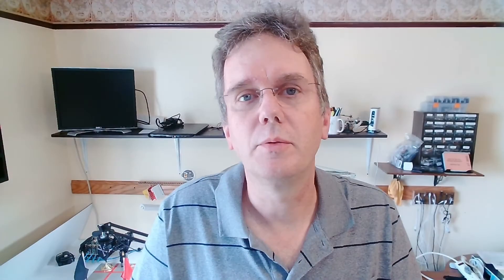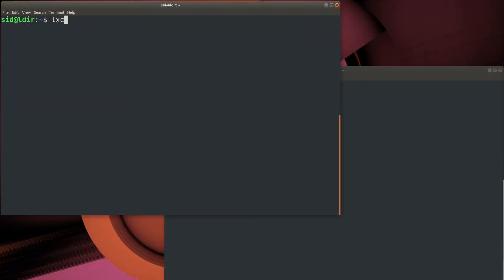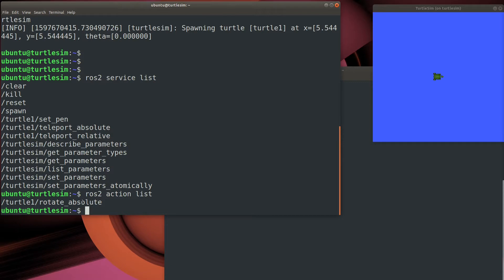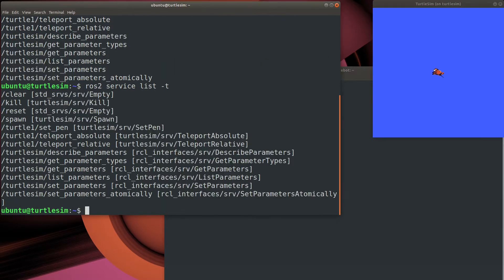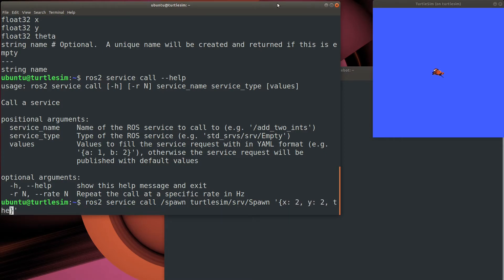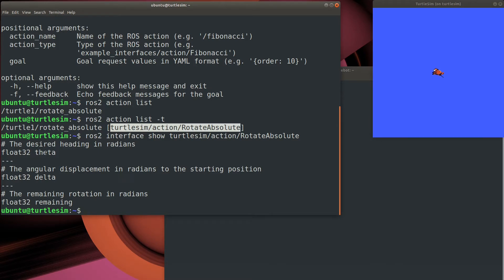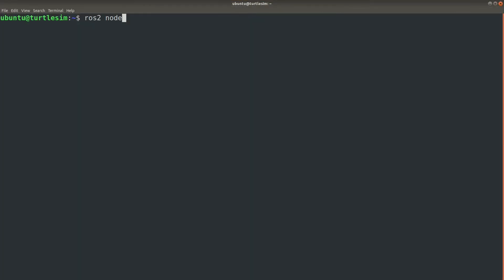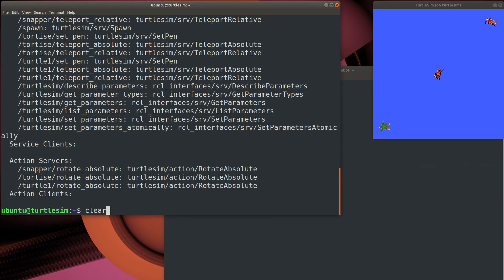Getting Started with ROS Part 2: Services and Actions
‎ All robots based on ROS are programmed using five simple but core constructs, and you'll hear these often:
  - Nodes
  - Parameters
  - Topics
  - Services
  - Actions
In this video we cover services and actions.

See the web version of this video This video is largely based on the ROS 2 Tutorials

for installing the TurtleBot3 simulator.

Commands used in this video:

Show services in the current ROS graph:

  💻 ros2 service list

Show services and service type:

  💻 ros2 service list -t
  💻 ros2 service type [service; e.g., /spawn]

Filter parameter-related services from the service list:

  💻 ros2 service list | grep -v param

Show actions in the current ROS graph:

  💻 ros2 action list

Display message, service or action interface details:

  💻 ros2 interface show [interface; e.g., turtlesim/srv/Spawn]

Call the spawn service to add a turtle named "snapper" to the turtlesim playfield:

  💻 ros2 service call /spawn turtlesim/srv/Spawn "{x: 1, y: 1, theta: 3.14, name: 'snapper'}"

Discover and use the turtlesim service to kill an existing turtle

  💻 ros2 service type /kill
  💻 ros2 interface show turtlesim/srv/Kill
  💻 ros2 service call /kill turtlesim/srv/Kill '{name: snapper}'

Send a rotation goal to turtle1 in the turtlesim simulator:

  💻 ros2 action send_goal /turtle1/rotate_absolute turtlesim/action/RotateAbsolute "{theta: 3.14}"
  💻 ros2 action send_goal /turtle1/rotate_absolute turtlesim/action/RotateAbsolute "{theta: 0.00}" --feedback

Retrieve detailed information about the turtlesim node:

  💻 ros2 node info /turtlesim